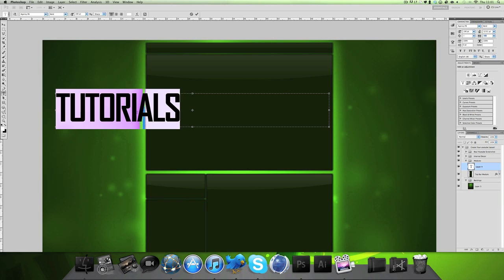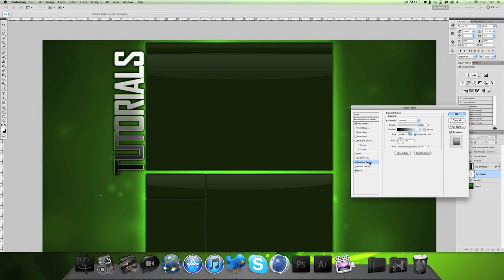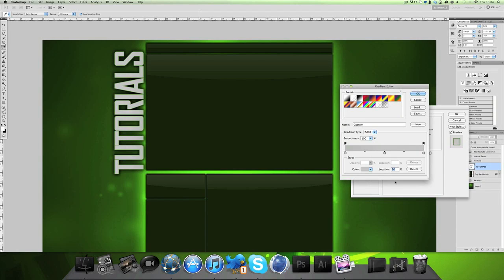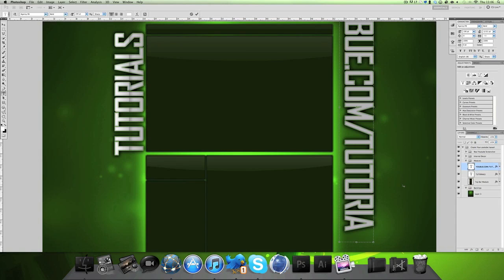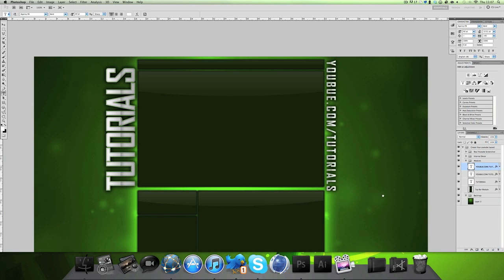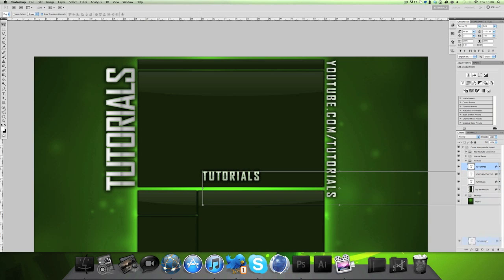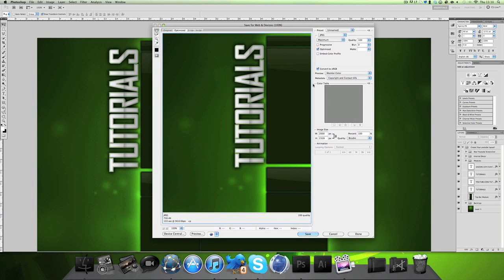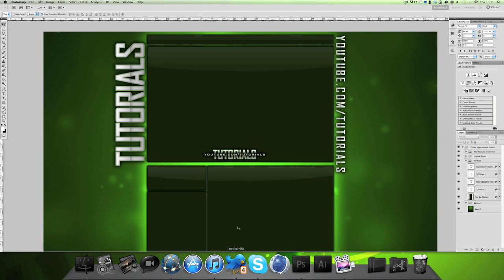Photoshop Tutorial: Creating a Youtube Layout - Part 4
Another Part to the series, Creating a Youtube Layout Tutorial. Very helpful and easy to follow. Please like if this is helpful or you enjoy it, Thanks.

Font Used: Agency FB [ Can't find Link to Font ]